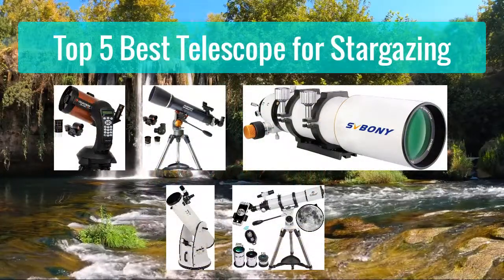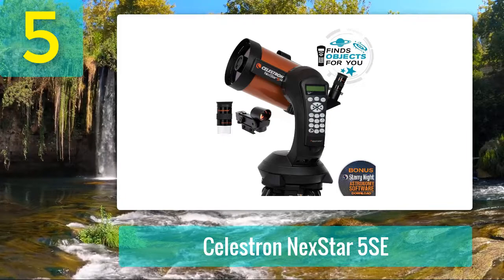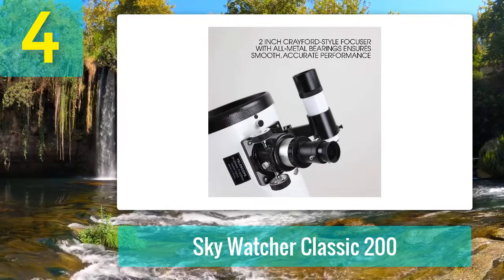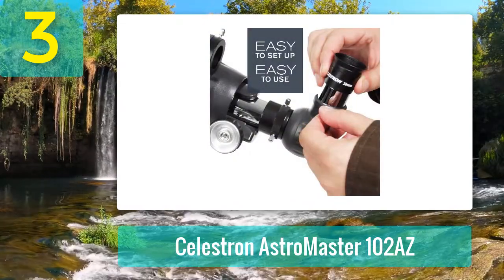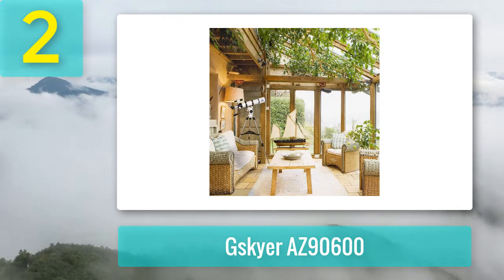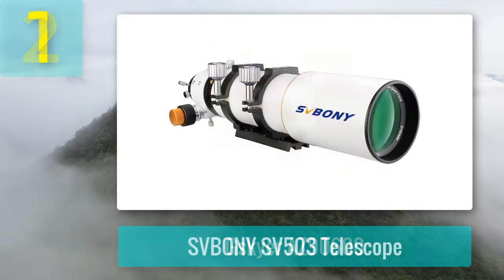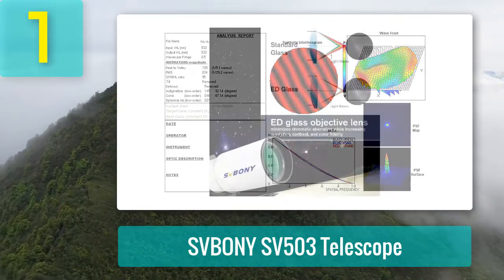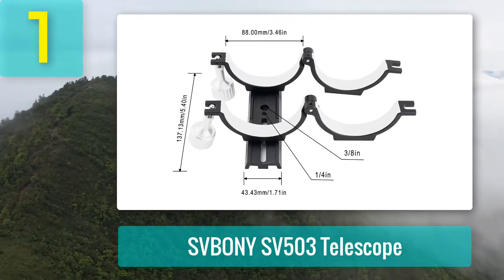Best Telescope for Stargazing 2024 - Top 5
Top 5 Best Telescope for Stargazing 2024

1. SVBONY SV503 Telescope

2. Gskyer AZ90600

3. Celestron AstroMaster 102AZ

4. Sky Watcher Classic 200

5. Celestron NexStar 5SE